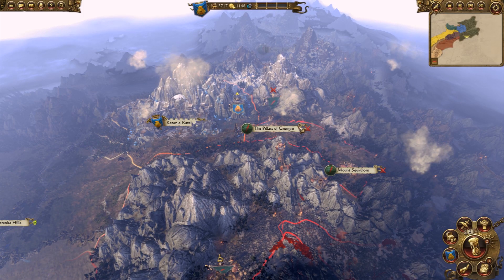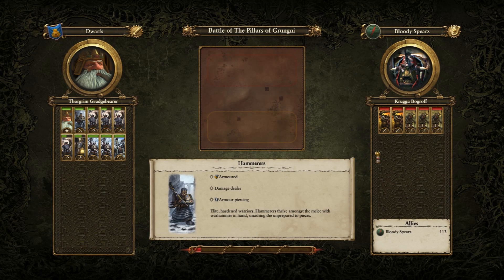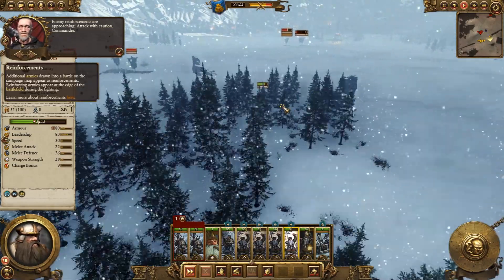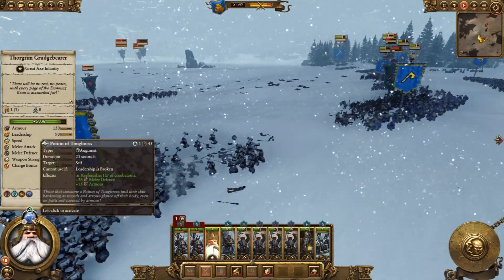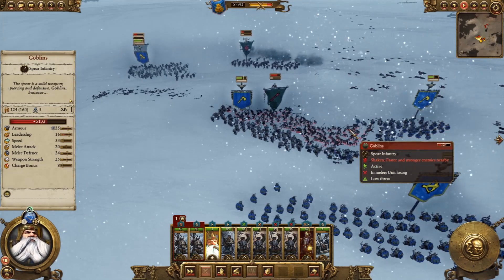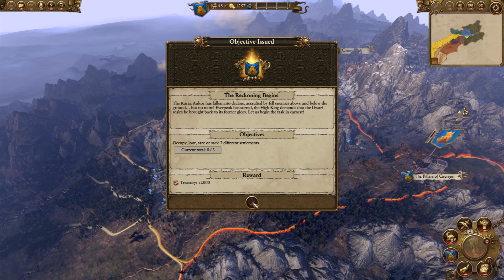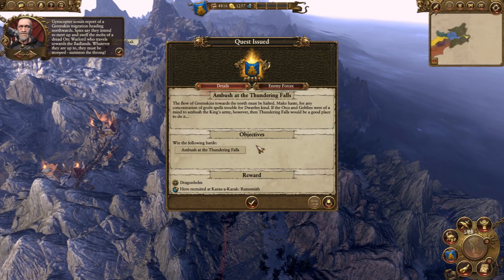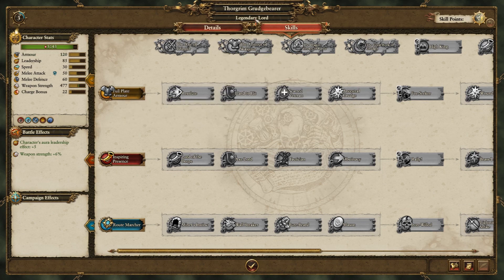Total War: WARHAMMER Gameplay - Dwarfs Campaign #2 (Thorgrim Grudgebearer)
Total War: WARHAMMER might not have been my first choice of setting in a Total War game but this looks mighty fun indeed. I will be finishing off the campaign as the Dwarf Lord Thorgrim Grudgebearer.

Let's try to get as many likes as we can to start this series off as best as we can.